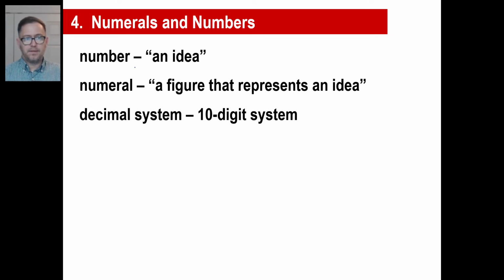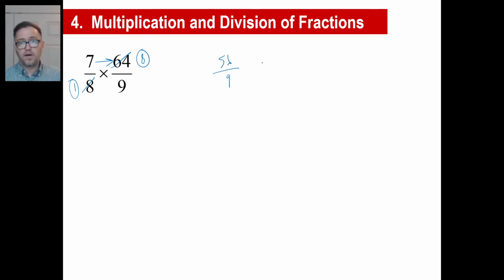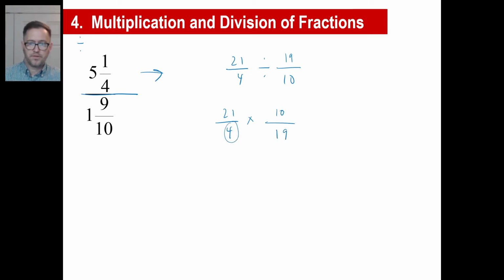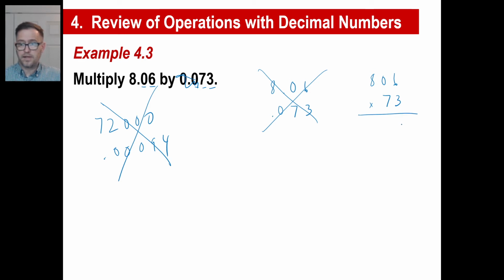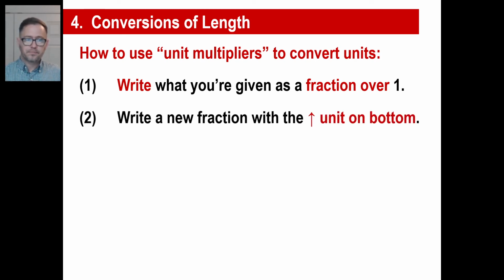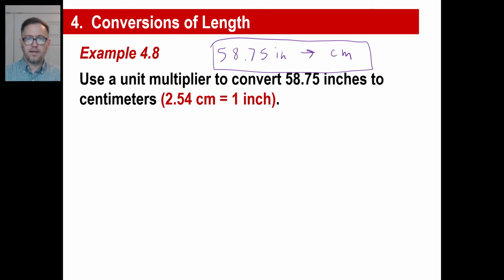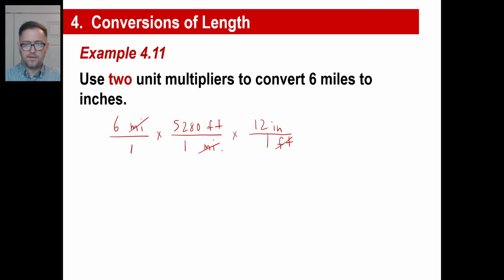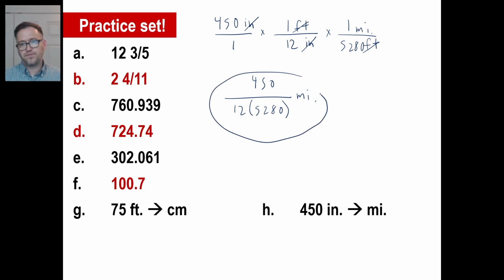Saxon Math - Algebra 1: 3rd Edition (Lesson 4 - Review of Arithmetic)